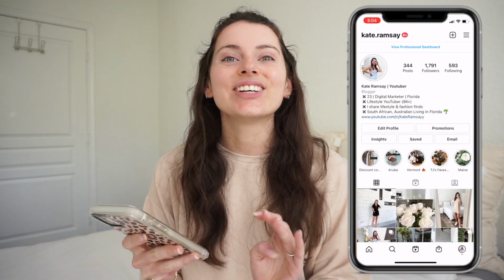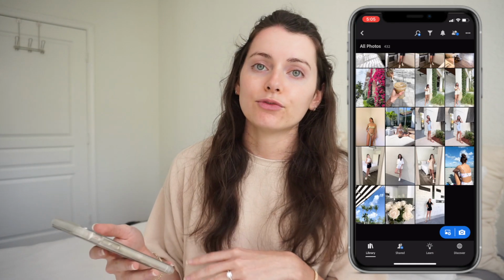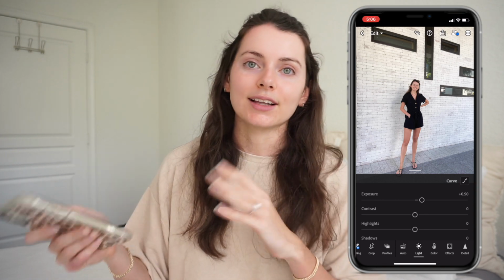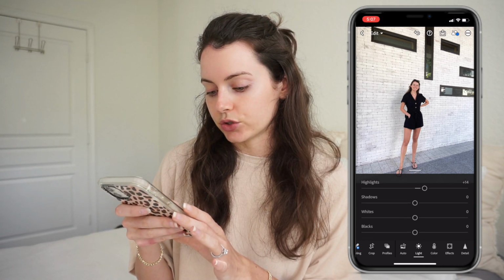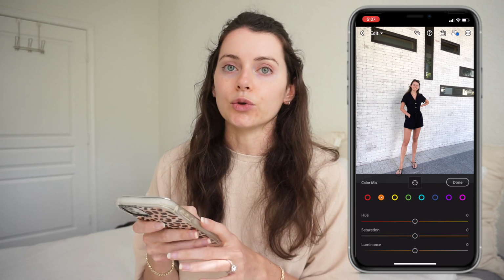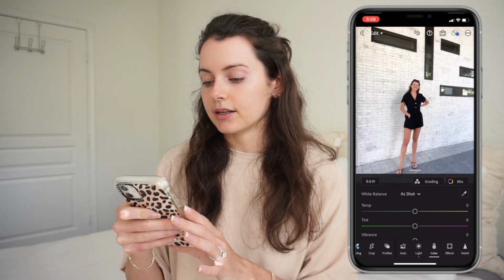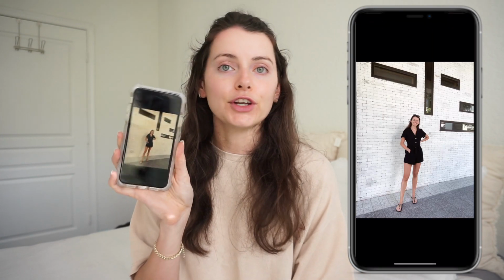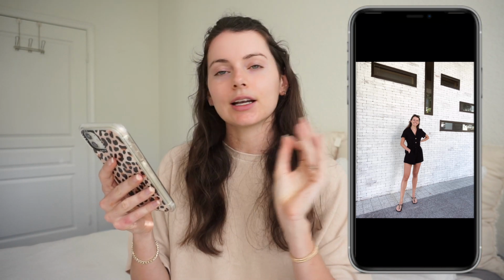HOW I MINIMALLY EDIT MY INSTAGRAM PICTURES | Aesthetic & Natural Looking Photos, Lightroom + VSCO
*New Schedule* Tuesday, Friday & Sunday uploads at 10am EST!

My name is Kate, I am a recent college grad, I studied marketing at Quinnipiac University and graduated Dec 2020. I am currently a digital marketer and I am lucky enough to work from home. I love sharing my life online with you guys so be prepared to see lots of work from home videos, digital marketing videos, fashion finds, tons of day in the life vlogs and of course come a long with me as I plan my wedding! ✨